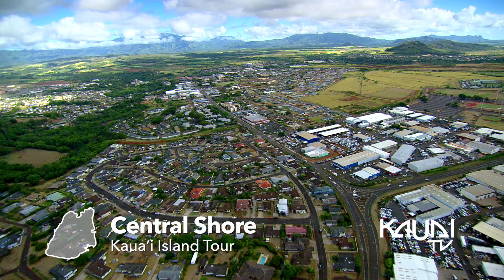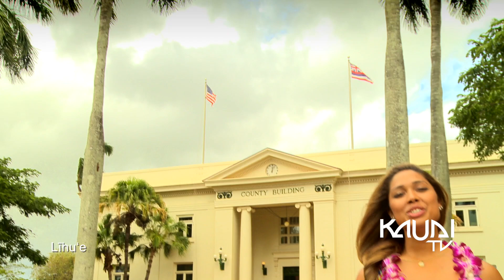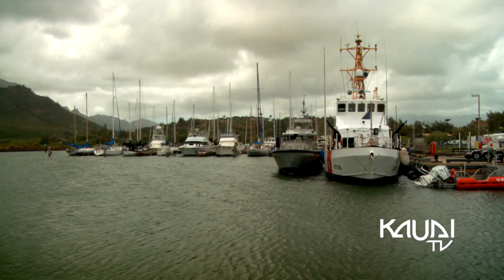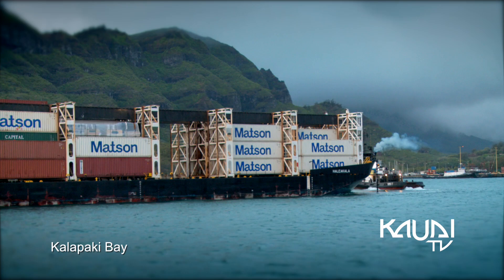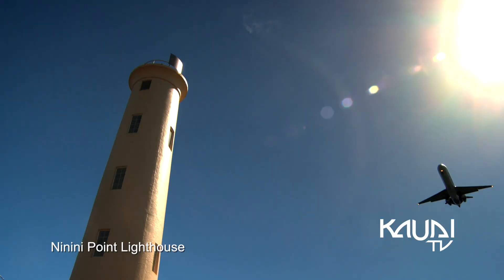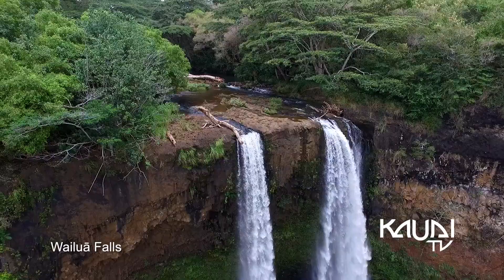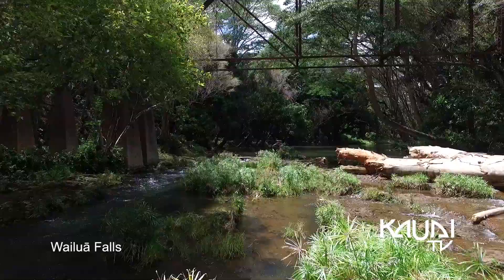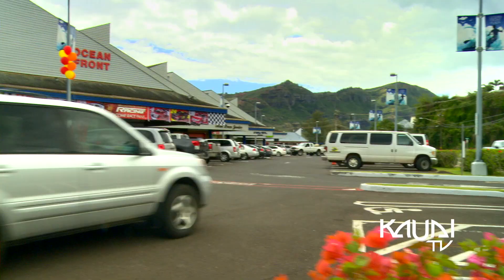Kaua‘i Island Tour - Part 02 - Central Shore, Līhuʻe - Kaua‘i-TV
Kauai-TV’s Central Shore tour. Topics include
Towns: Lihue
Points of Interest: Kauai’s airport, Nawiliwili Harbor, Ninini Point, Ninini Point Lighthouse, Menehune Fish Pond
Beaches: Kalapaki Bay
Waterfalls: Wailua Falls

Transcript:
Arriving in Līhuʻe, the central shore of Kaua‘i is the island’s main commercial area. Home to the airport, the region also features numerous beaches and cultural landmarks. A community college, hospital, and countless shopping and dining opportunities characterize the lively area.

“The historic Country Building is located in Līhuʻe, which is the main hub for government and administrative services on-island.”

This central region of Kaua‘i is lined with a backdrop of the Ha‘upu mountain range and also contains the main harbor of Kaua‘i, called Nawiliwili. “Nawiliwili Harbor lies just outside of Līhuʻe, and is a major port for international and inter island cruise ships, as well as other commercial activities.”

This port resides in Nawiliwili Bay, next to Kalapaki Beach, a calm golden sand beach perfect for swimming, surfing, paddleboarding, or even watching ships come and go.

Positioned at the northern entrance to Kalapaki Bay, the 86-foot tall Ninini Point Lighthouse lookout has stunning views of the central coastline and airplanes whizzing by.  “Located just above Nawiliwili Harbor, the Menehune Fish Pond displays an example of ancient Hawaiian aquaculture. According to legend, the pond was built over 1000 years ago by the Menehune,
a small mythical race of people where the pond received its famous name.”

With a 900 foot long and five feet high stretch of lava rock, the Menehune Fish Pond runs along the Huli‘ia River and National Wildlife Refuge.

The natural wonder of central Kaua‘i is also found in one of the region’s most prominent waterfalls, called Wailuā Falls, “At 173 feet, Wailuā Falls flows into the south-end of the Wailuā River.”

As one of the island’s most traveled areas, the central shore of Līhuʻe has countless options for exploration. In addition to ample outdoor activities, Līhuʻe also consists of two historic sugar plantation sites, a museum, diverse dining options, and several shopping centers.

Produced and edited by Ryan Pointer
Shot by Steve Sullivan Bruce Smalling, & Ryan Pointer
Additional Footage Provided by John Coffey Spencer McCoach, Dustin Ryan, Eric Sterman Addy & Julian Gilliam Philip Bloom Richard Sibthorpe, Matt Kerstein (MKK Media, Maui), DPSurfer99 (YouTube handle)
Kauai-TV Hosts: Amber Nightingale Jericho Rell Julian Coiner Nanea Marston, Darian Kam, Cody Mafatu, Lanae Anakalea
Executive Producer: Jimit Mehta